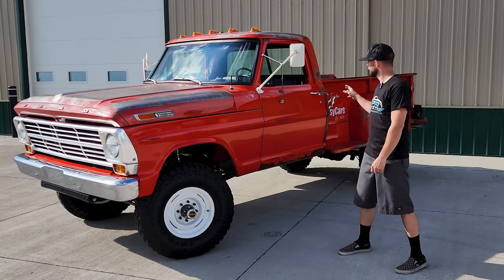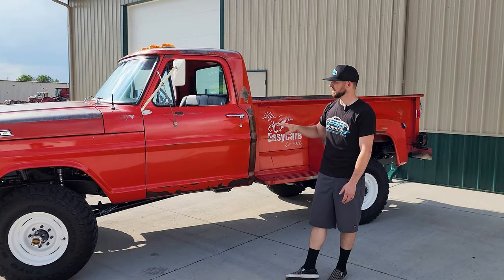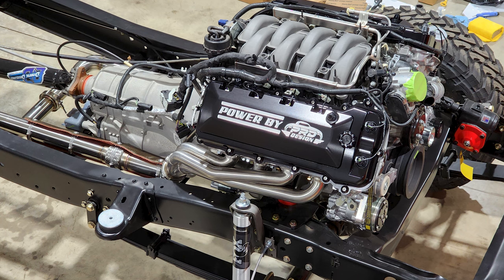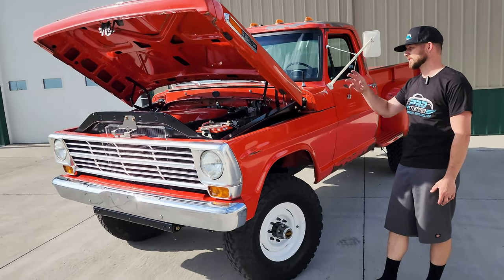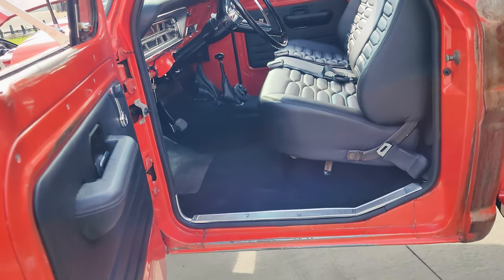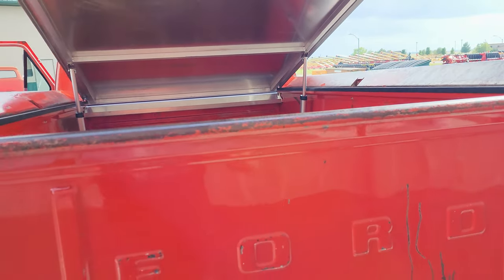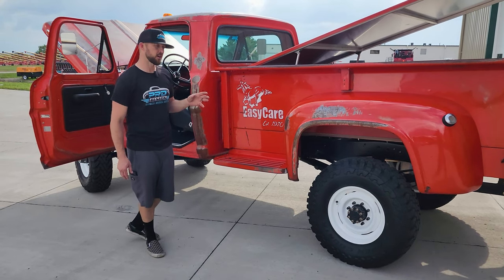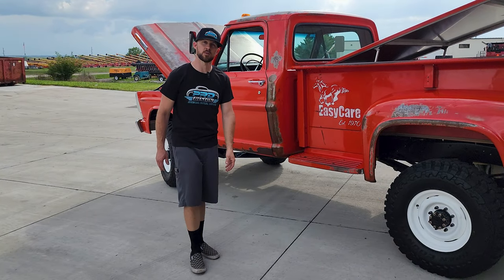The EasyCare F250 Highboy by PRD Design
The EasyCare F250 Highboy! Brycen and the team were on a mission to show that even an old fire apparatus can be transformed into a bitchin' resto-mod highboy. The truck is owned by Garrett Ford, and after landing the truck in early 2022, he commissioned Brycen to give it a new lease on life. The decision was made to fit it with all the driveability comforts that ensure it is suited for life in the Colorado mountains.
A Gen 2 Coyote engine and 6R80 transmission were used while the rest of the drivetrain was updated and upgraded to match, including a custom transfer case, all-new gears with limited slip differentials, and 4-wheel disc brakes.
The EasyCare highboy is also fitted with upgrades like an electric power brake booster and master cylinder, electric power steering, an American Autowire harness, Vintage Air climate control, Dakota Digital gauges and accessories, Curt Bluetooth trailer brake controller, and Custom Stereo featuring JL Audio and JBL components.
The truck also features many NOS Ford parts like clearance lights, side mirrors, hood emblems, etc. PRD Design refinished the chassis in a semigloss black powder coat and coated the underside of the cab in Raptor paint-matched bed liner. What was left of the original paint was polished up, and when the build was all said and done, PRD Design coated the exterior in Sweet Patina's "Patina Sauce" to preserve the truck for another 54 years of enjoyment.